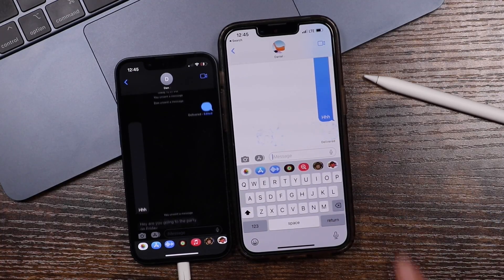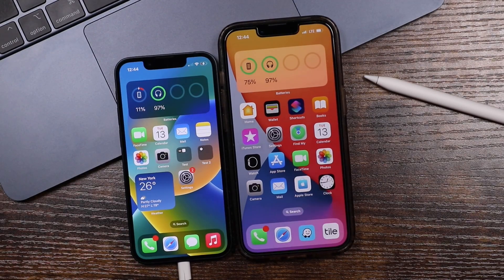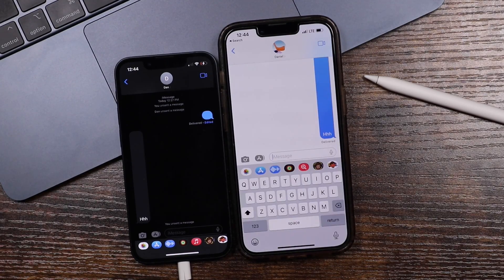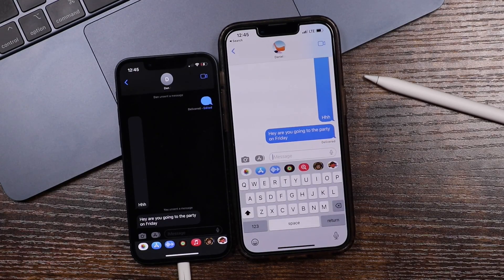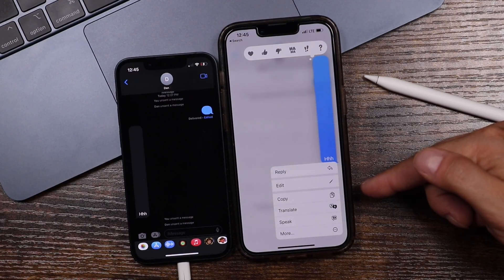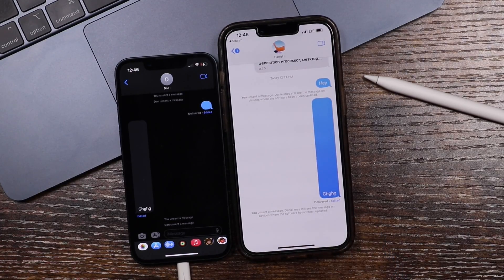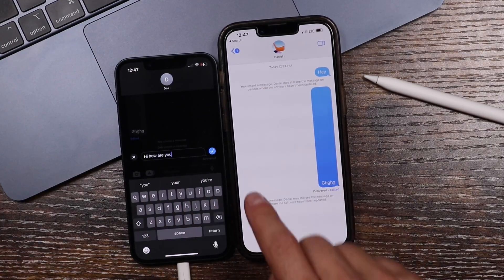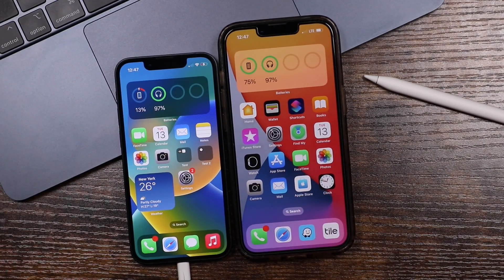How To Undo Send Message On iPhone - Edit & Unsend iPhone Messages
Todays YouTube Tutorial I will be showing you how to undo send messages on iPhone 14 Pro Max and and iPhone with the new iOS 16 software update. You will learn how to edit iMessage after its been sent and how to unsend iPhone messages. Keep in mind both the sender and receiver of the message would have to have installed iOS 16 for this to work. So if you ever sent a text message by mistake and wished you could delete it then this  how to undo send iPhone message tutorial is for you.

More iPhone iPhone 14 Tips, Tricks and Tutorials